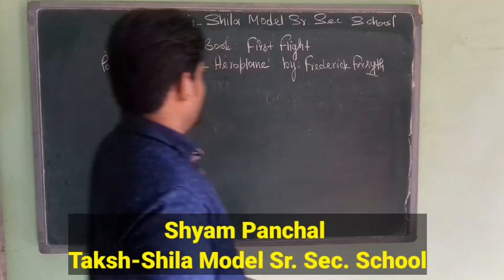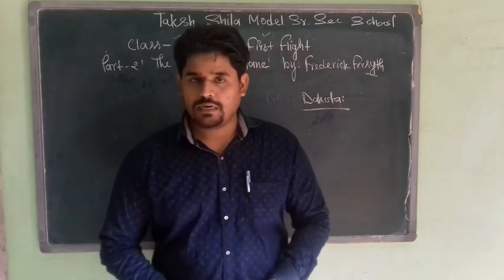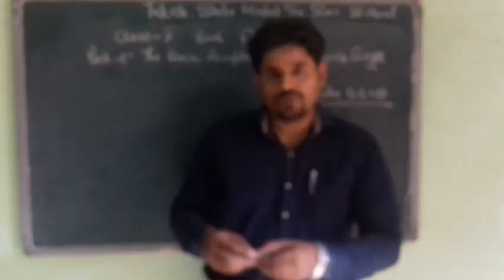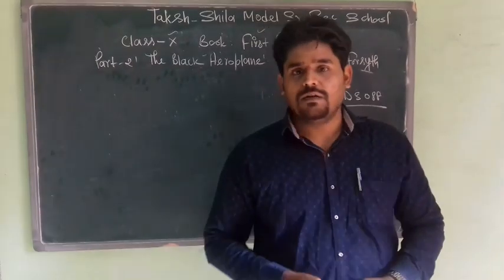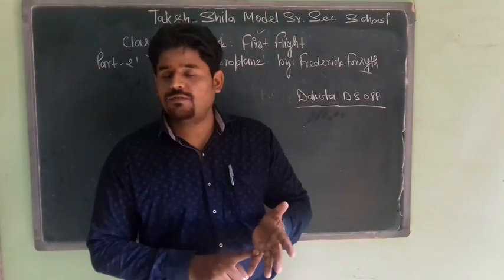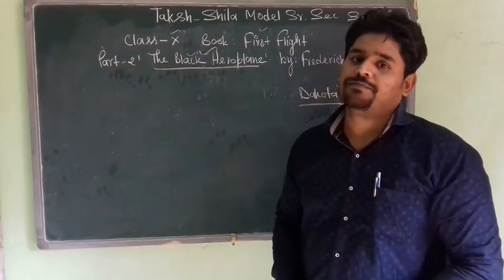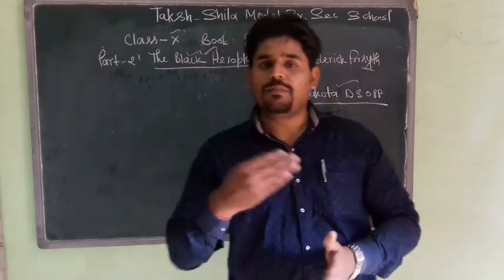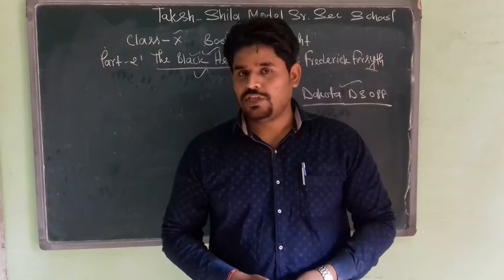The Black Aeroplane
The Black Aeroplane-Part-1